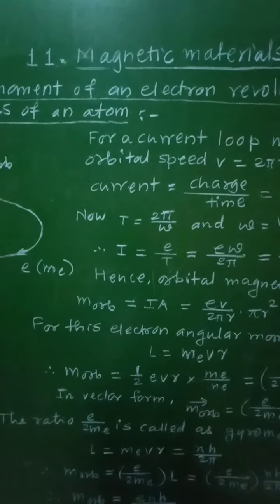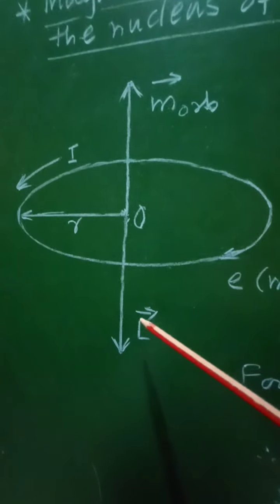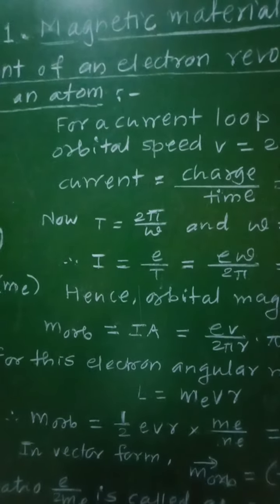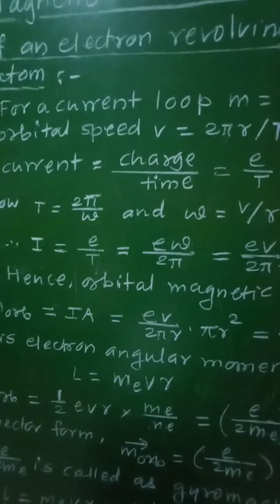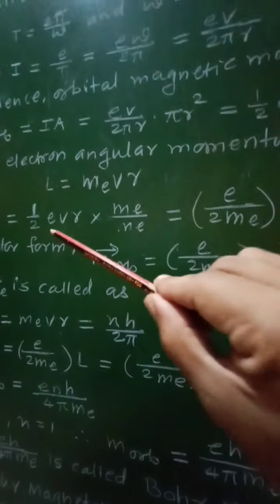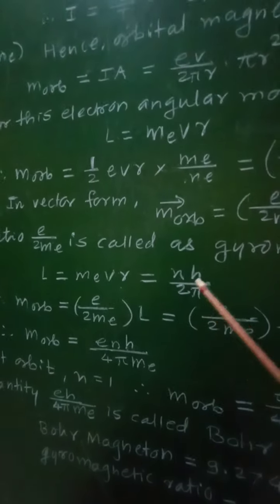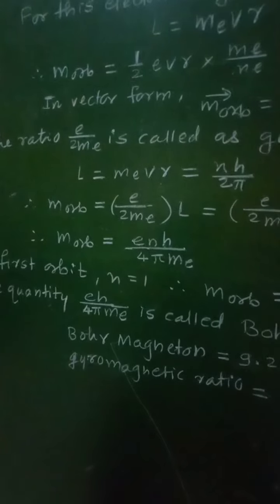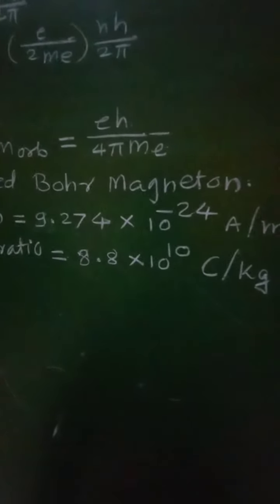12th. Magnetic materials- Magnetic moment of revolving electron.